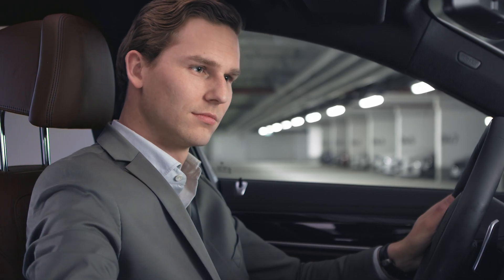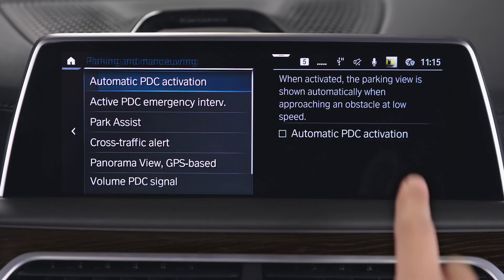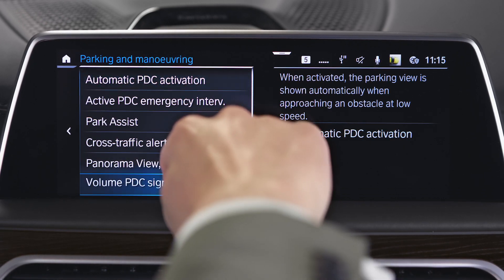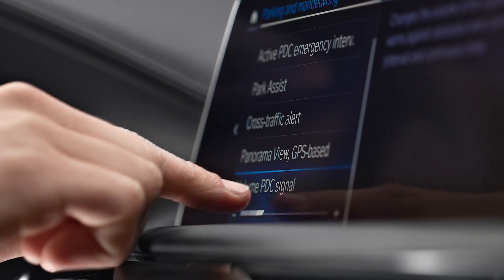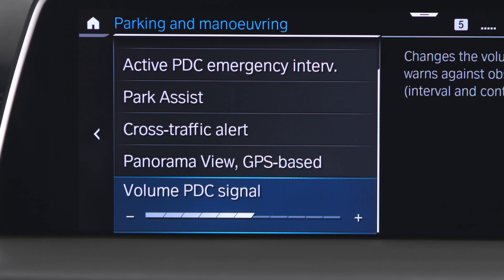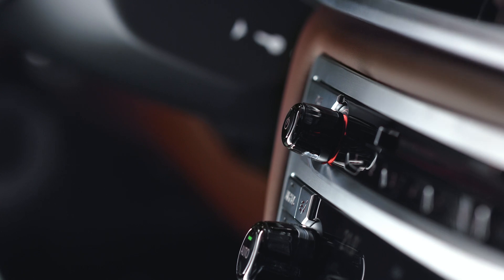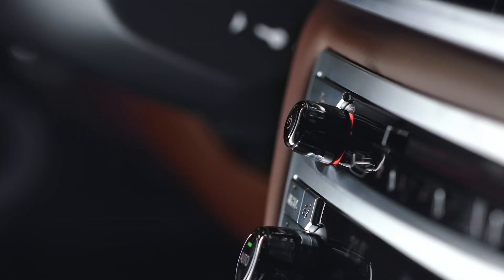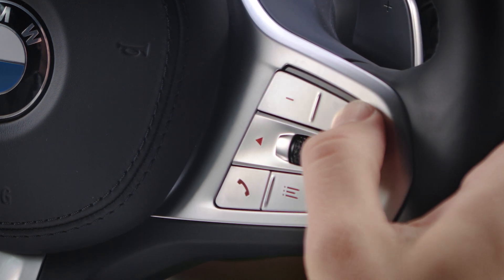How to adjust the volume of your Park Distance Control acoustic signal – BMW How-To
You can set the volume of the Park Distance Control acoustic signal via the menu in the Control Display. During an active Park Distance Control acoustic signal you can also change the volume by turning the volume control button or by using the buttons on the steering wheel.